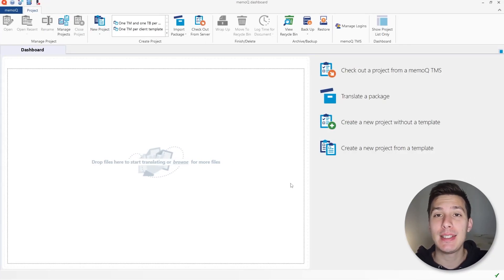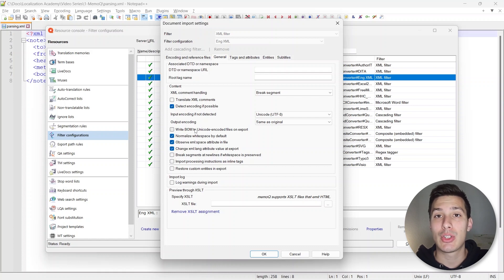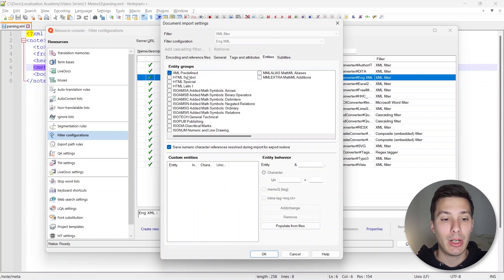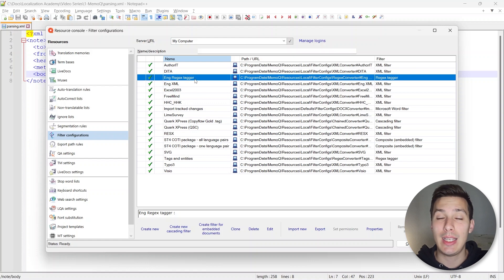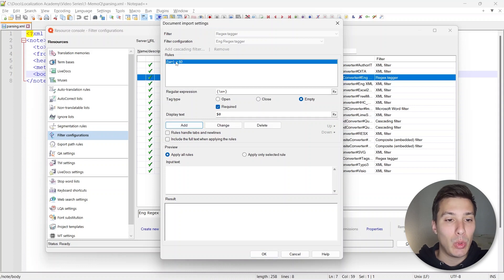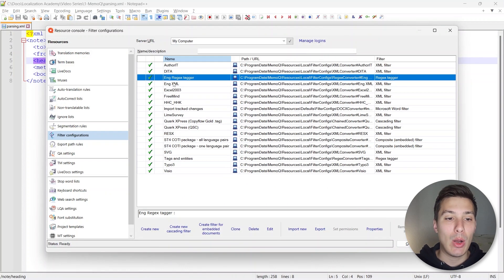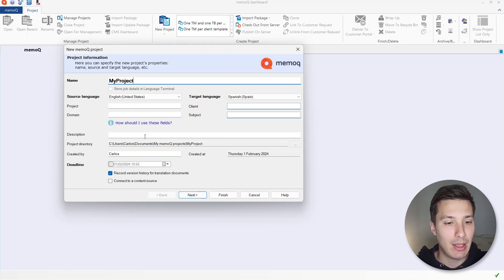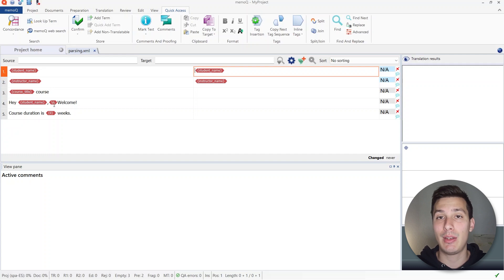MemoQ Tutorial: How To Create Simple XML Filter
Is memoQ your favorite CAT tool? In this tutorial, you'll learn how to create an XML filter in memoQ with our instructor Carlos.